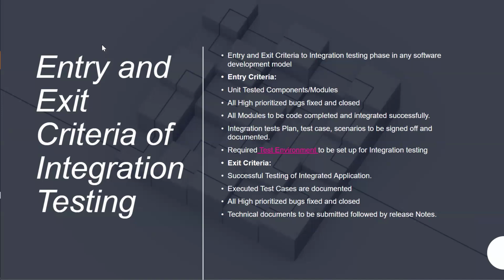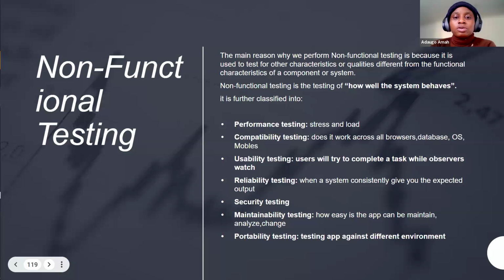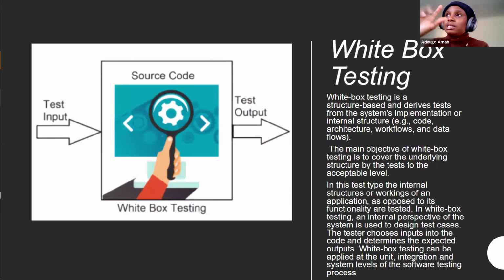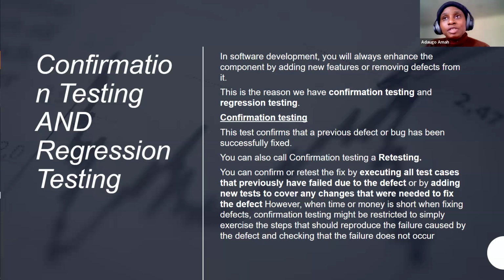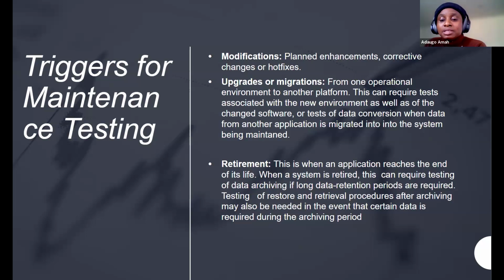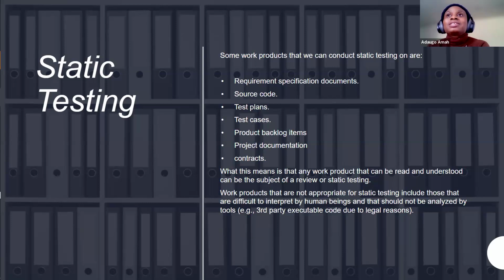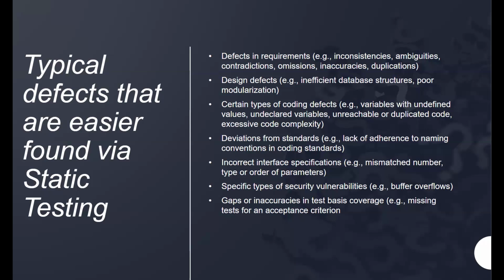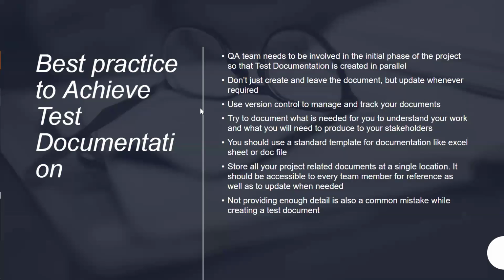Software Testing Bootcamp Day 4